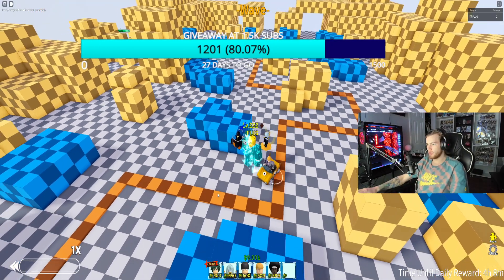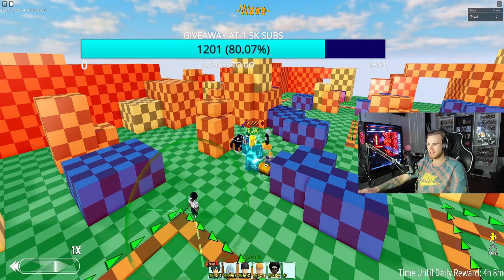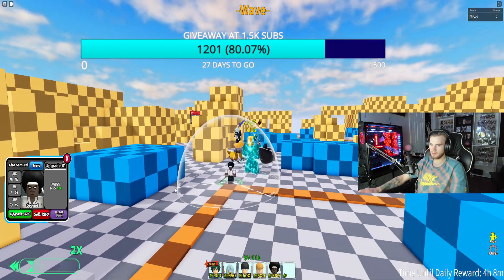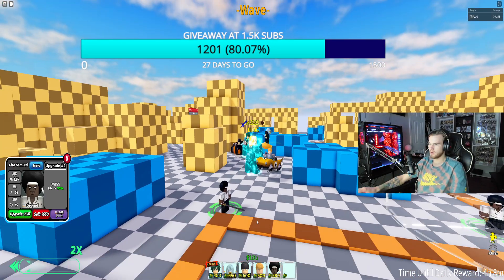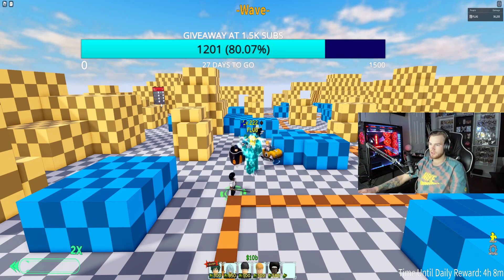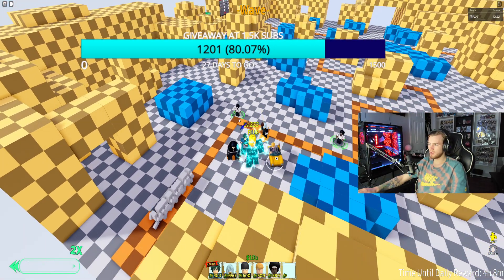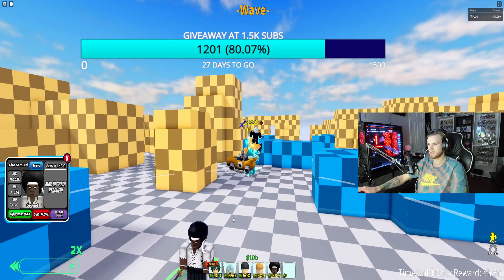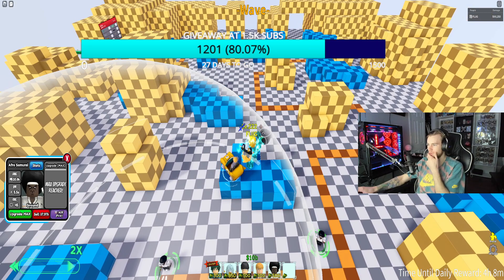AFRO SAMURAI SHOWCASE - ALL STAR TOWER DEFENSE - ROBLOX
ALL STAR FINALLY ADDED AN AFRO SAMURAI UNIT LETS GOOOOO!!!
LIVE STREAM AND CARRY RAIDS EVERY NIGHT!!!